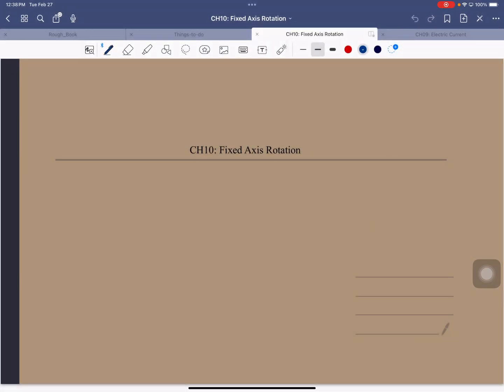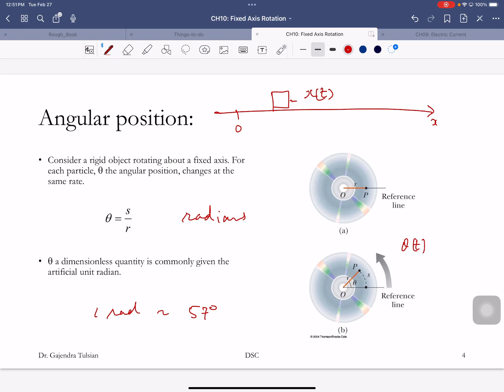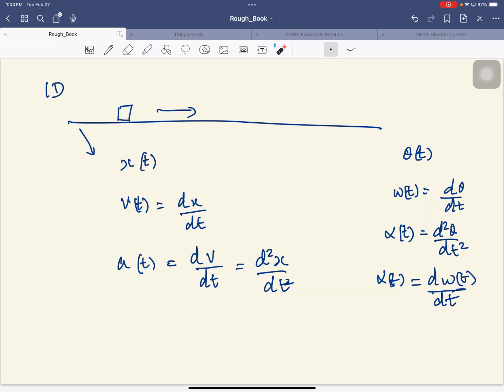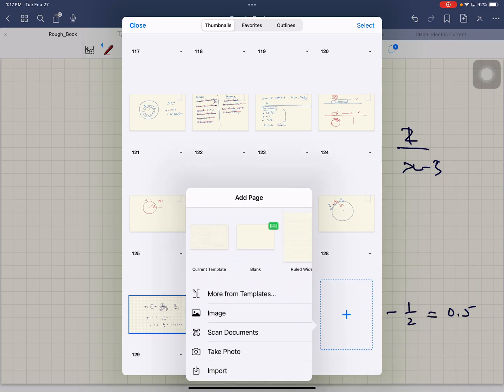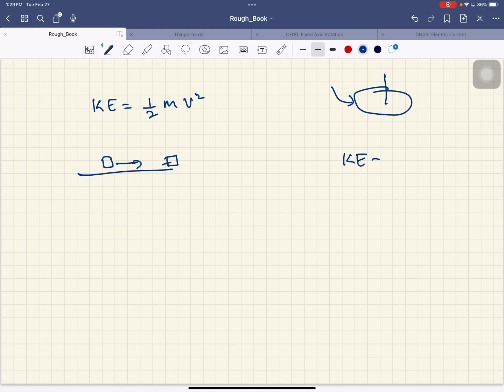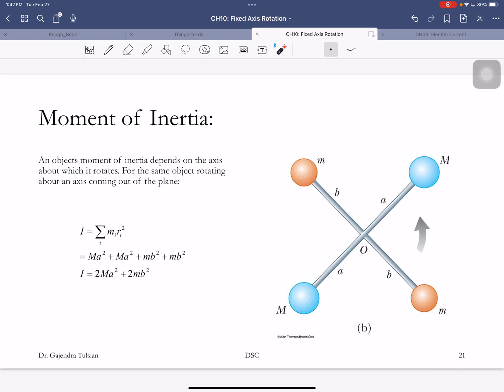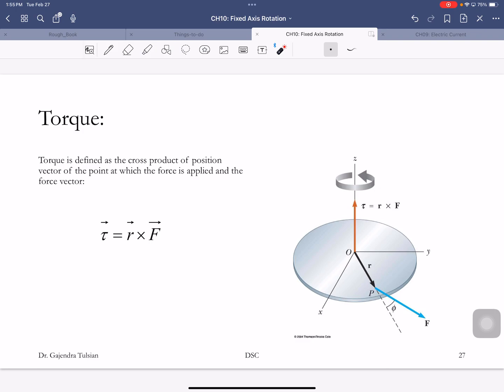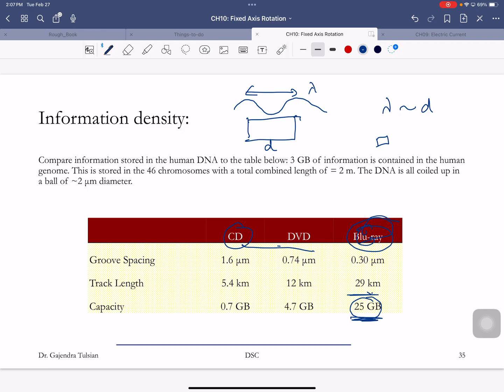CH10 Fixed Axis Rotation SP24